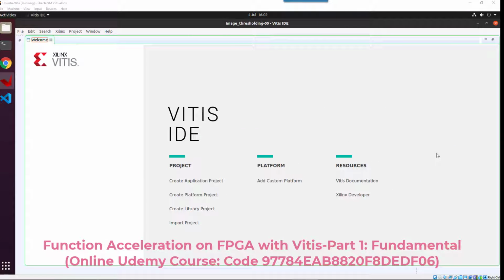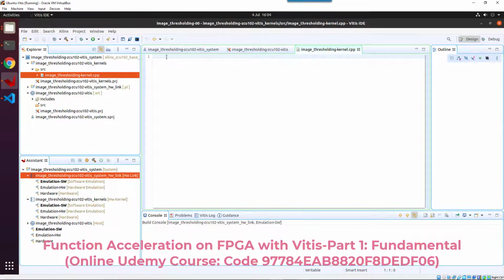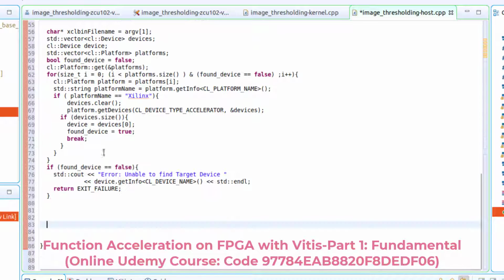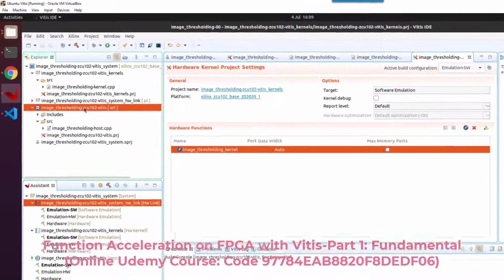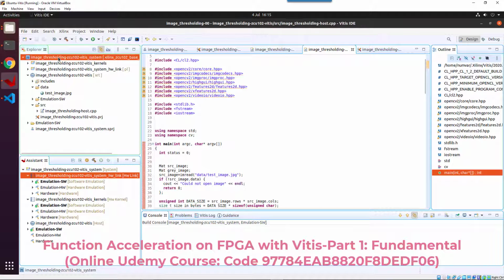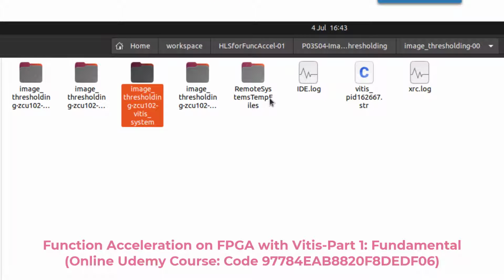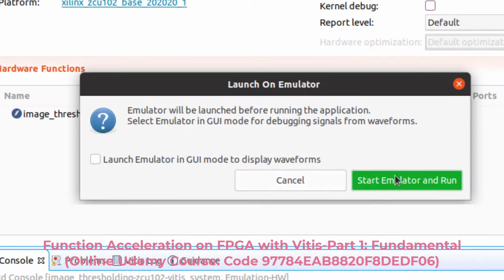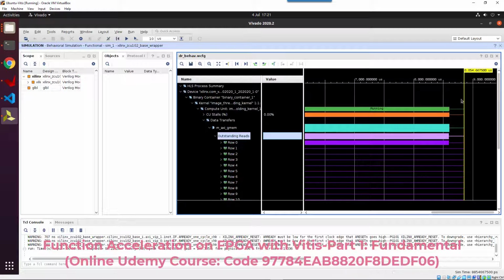Image Thresholding: Lab-Emulation (Function Acceleration on FPGA Part 1: Fundamental online course)